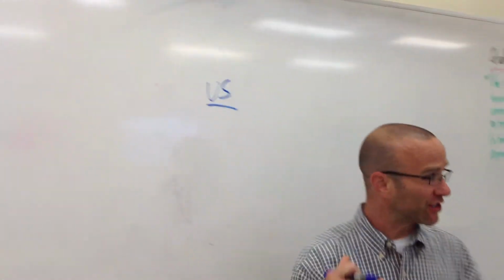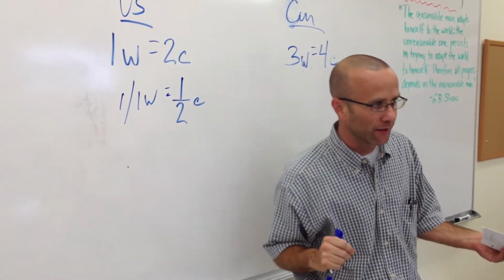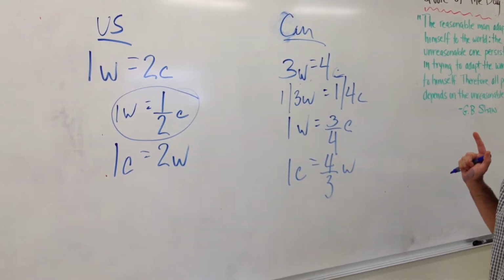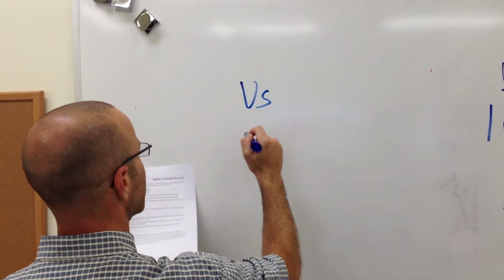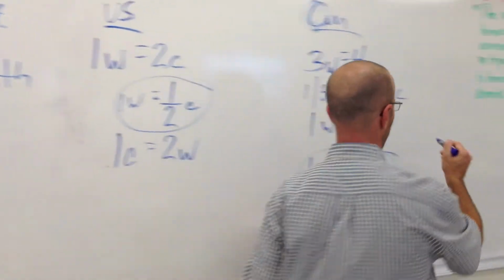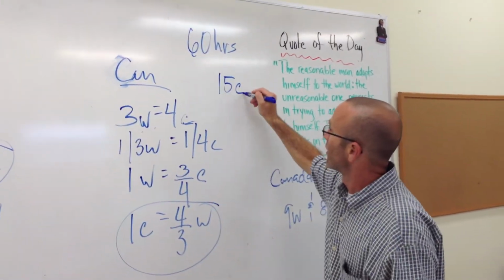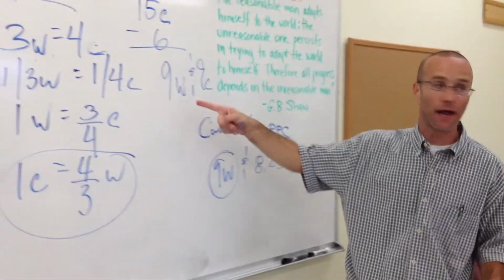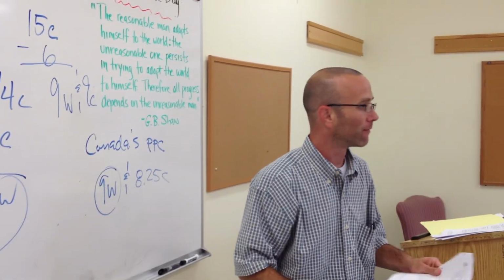L1:A50 Gains from trade.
How to do the letter "Hs" from L1:A50.  This is my first video, so they will get better as I get more efficient.